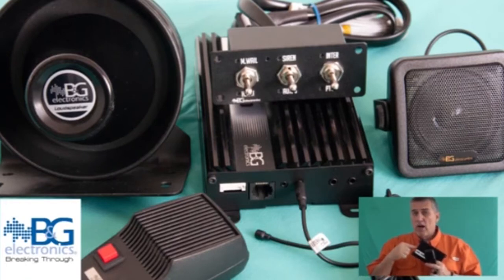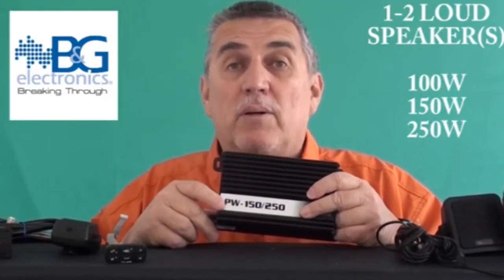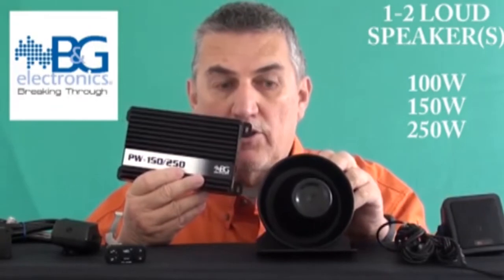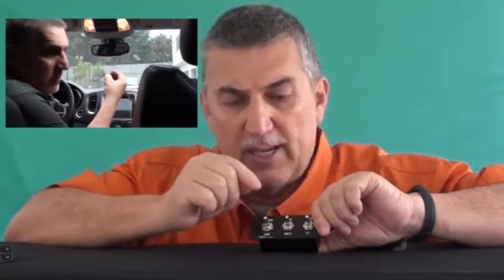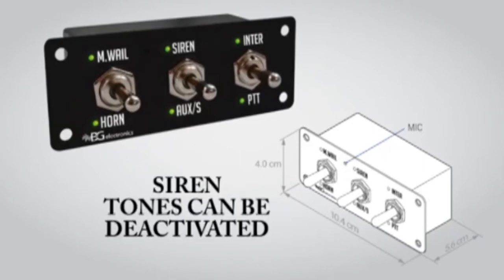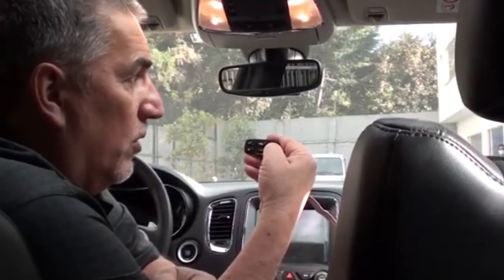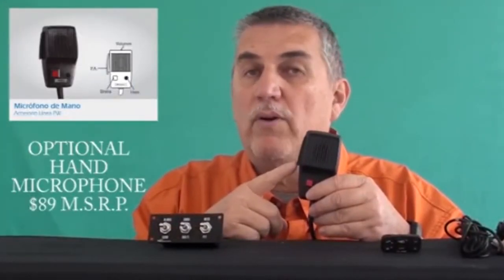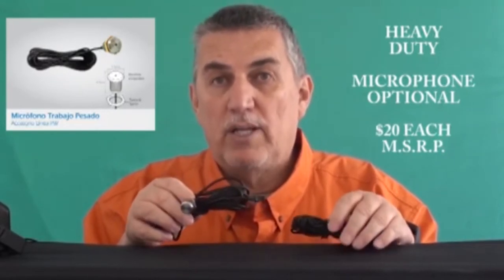POLICE WATCH INTERCOM SYSTEM. INTERCOM includes A.L.E.R.T. CHIRP TONE FOR CROWD CNTRL.